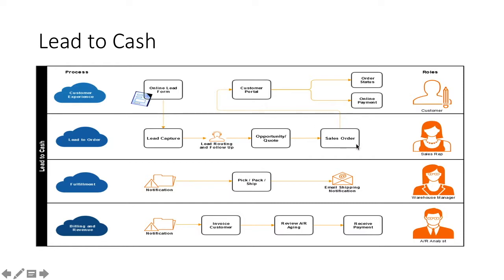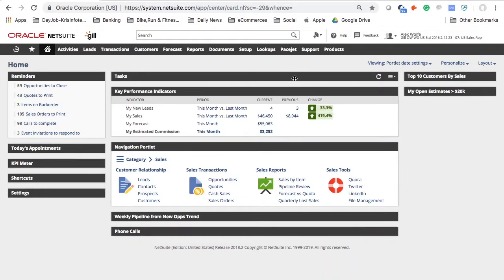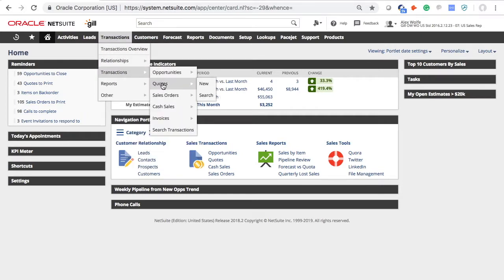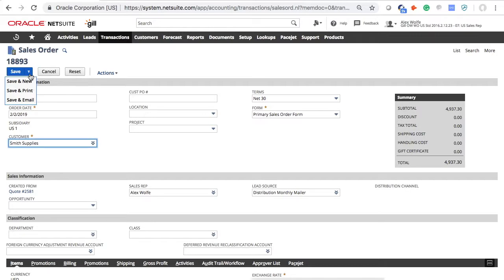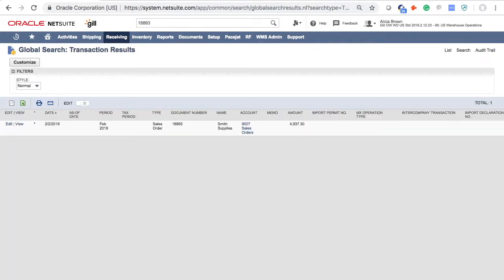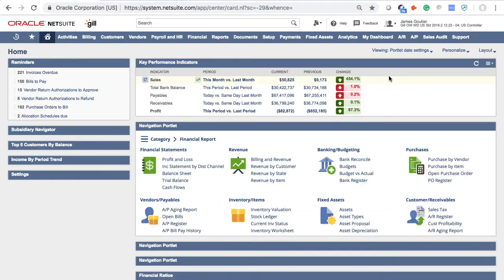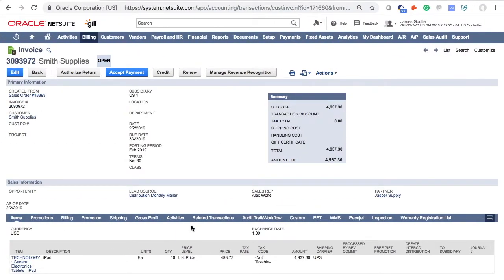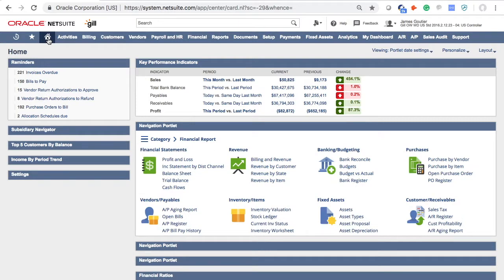Netsuite Quote to Cash Demo - Kris Infotech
Kris Infotech is a Singapore based technology innovations company founded by business and technology professionals with a combined experience of 90 man years.

In Kuala Lumpur, we are the current Netsuite solution partner in Malaysia.

Kris Infotech vision is to strengthen organizations technology innovation capabilities to develop critical technology, products and services to enhance market competitiveness and profitability.

We leverage cutting edge technologies to deliver consulting and advisory services areas in the following technology stack:

AI: RPA/ IPA/ CPA, Machine Learning/ Deep Learning
Blockchain and Distributed Ledgers
Big Data & Analytics
DevOps
Digital Transformation
Netsuite & Oracle
Cyber Security